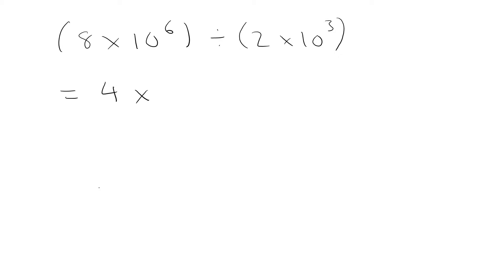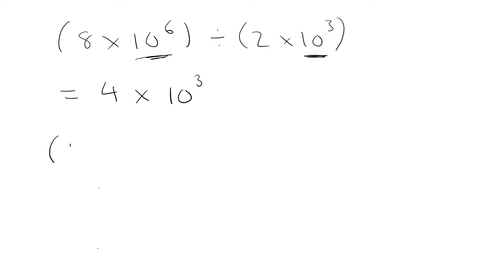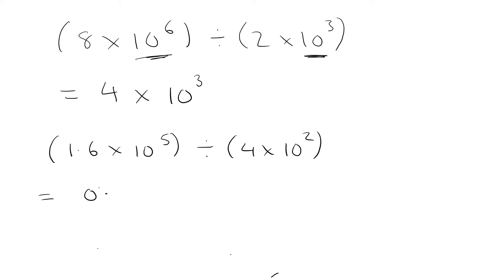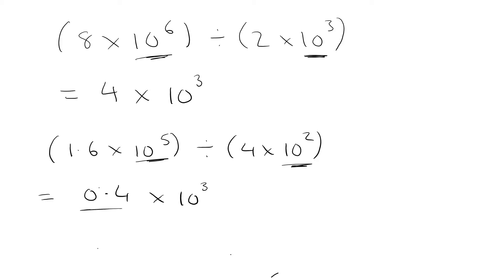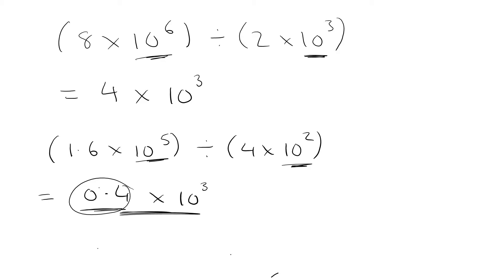Calculations with standard form - division